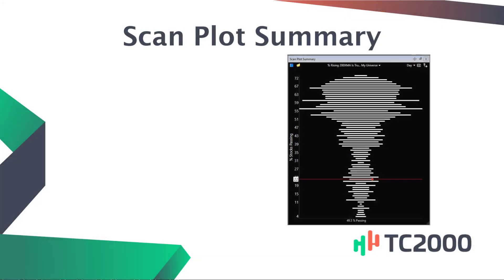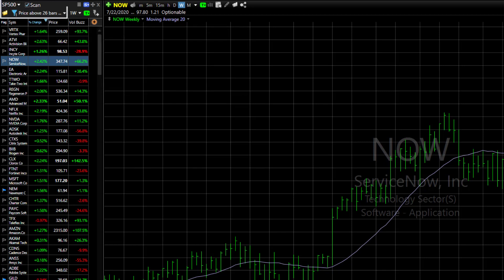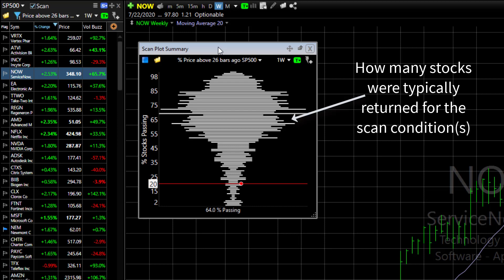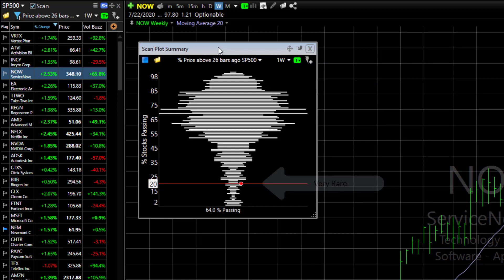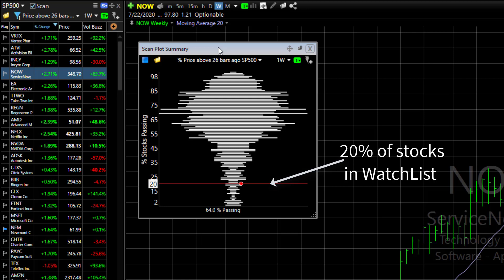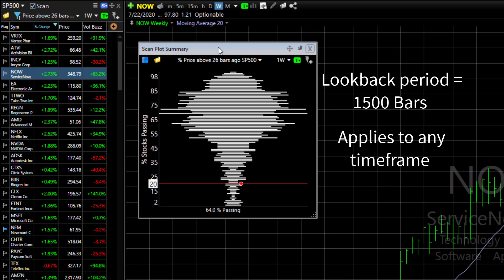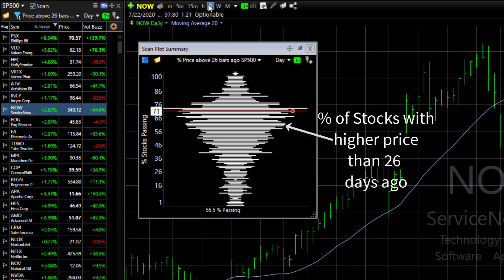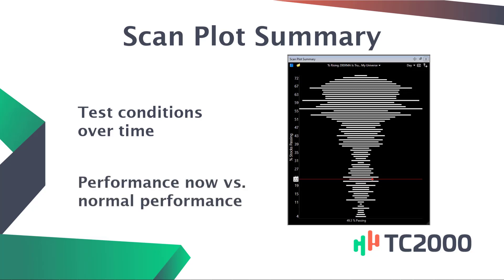Test Scan Conditions Over Time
A scan plot summary allows you to historically test your scan conditions on-the-fly. It uses little screen real estate and gives you a quick summary of your scan results. This allows you to see how your scan is performing now versus how it normally performs over time.